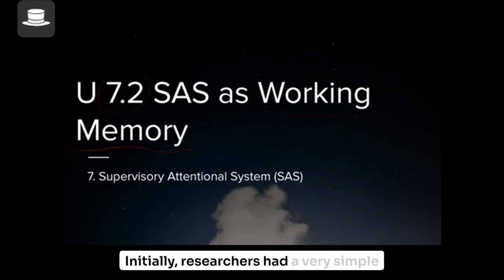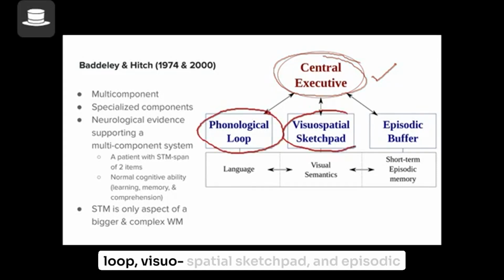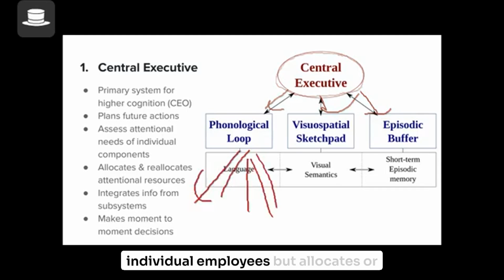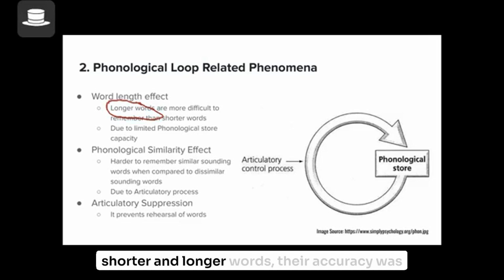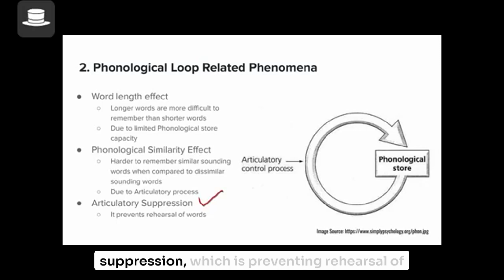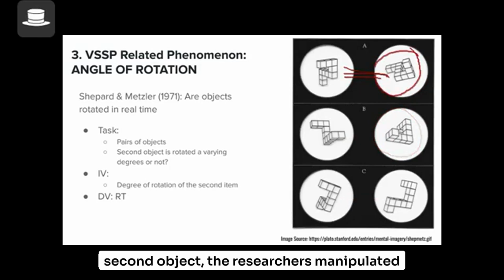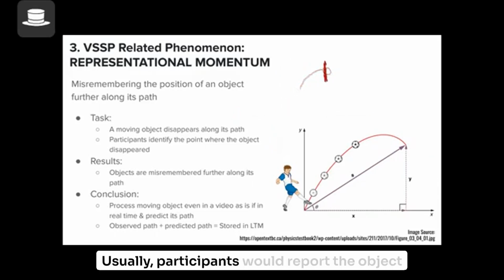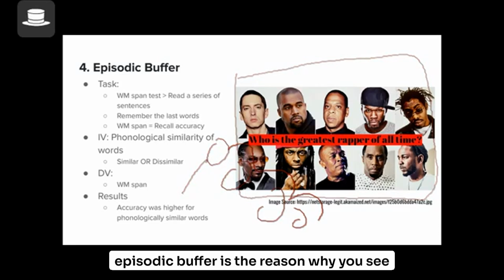Processing Information in WM